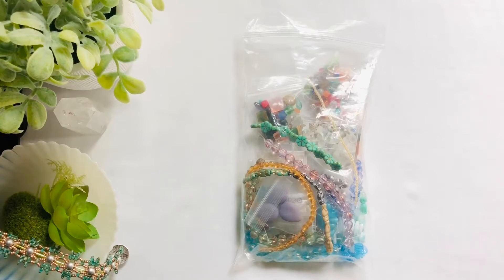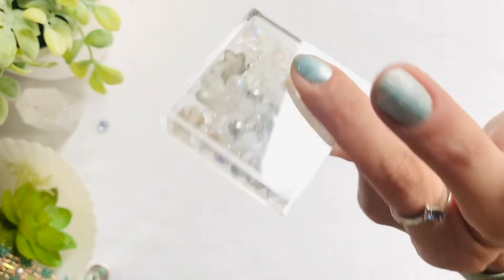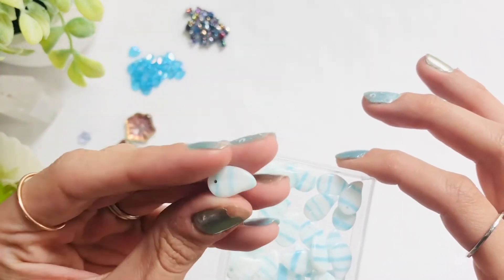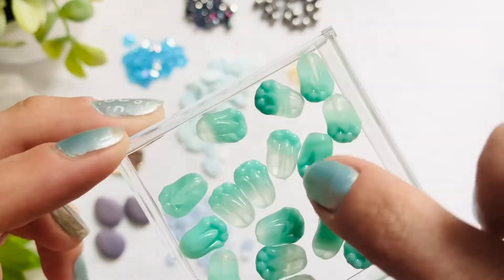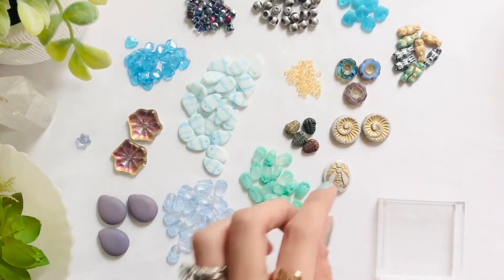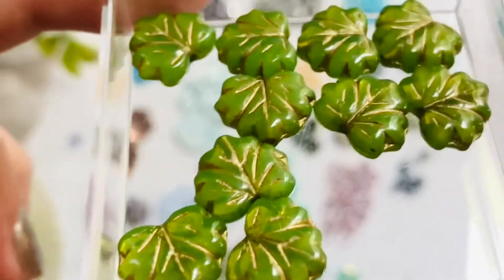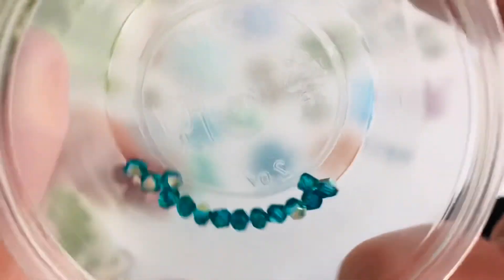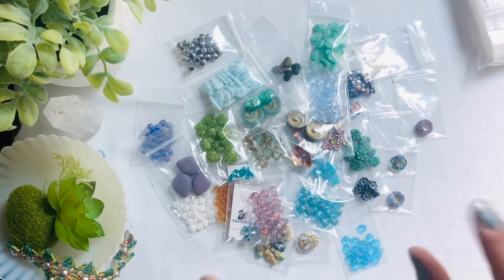Dollar Bead box | HAUL| June2021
This months fun “Bead Haul” is from Dollar Bead box.
I’m excited to share and work with so many of these gorgeous beads!

Link below of you would like to visit their website and get some of these  beauties of your own!